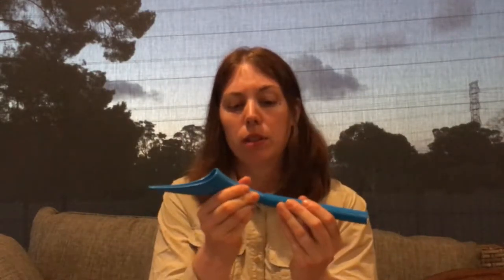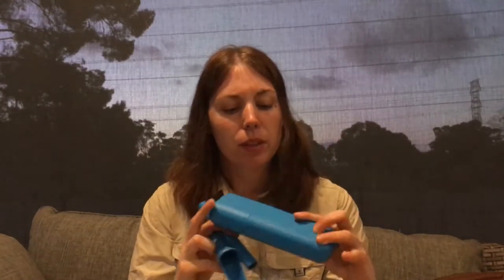Women - A quick guide to peeing on trail!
This is a video for the ladies!

Hear how I manage peeing on the trail!